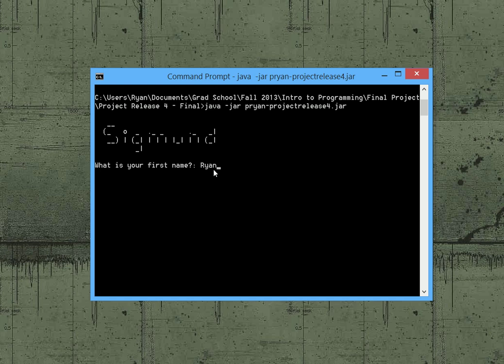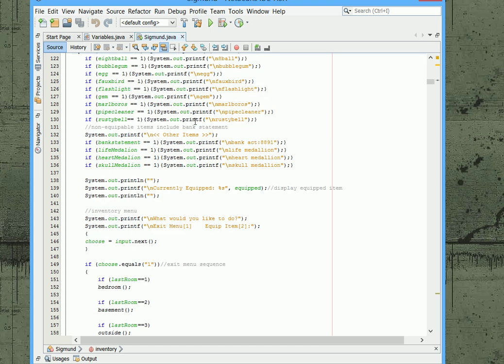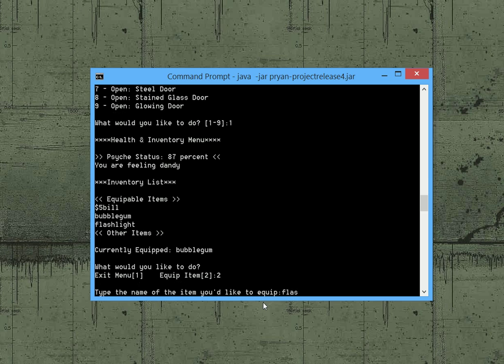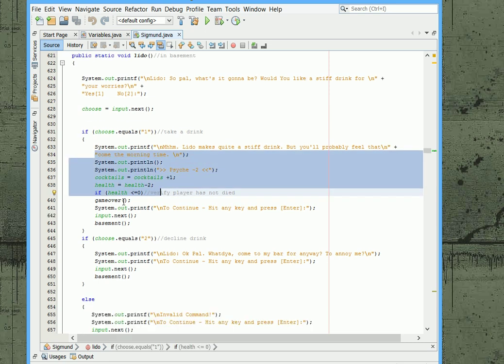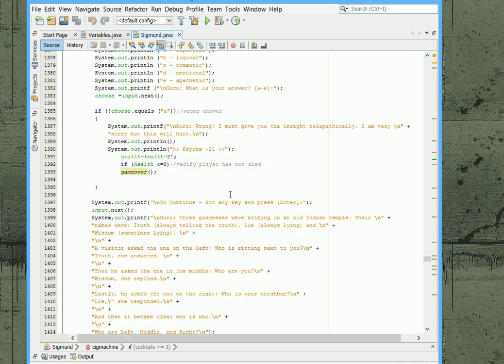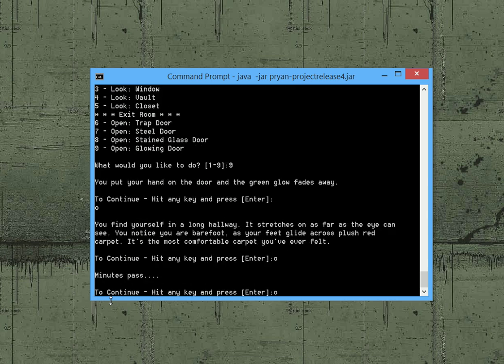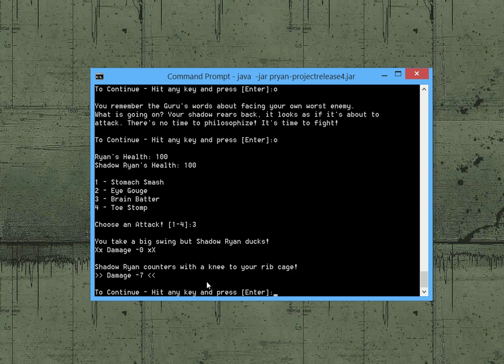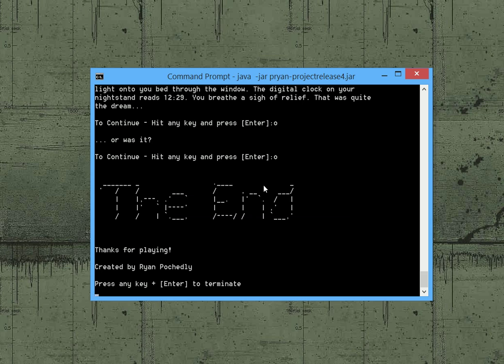Programming a Java Text Based Adventure Game - Free Download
*Sigmund is a puzzle solving adventure game with philosophical connotations that are guaranteed to bend you mind!

WANT TO PLAY THE GAME?

I've been getting a lot of requests for the game so rather than send a link to everyone who pm's me I realize I should just make the game available to the public and host it on my Google Drive account. Don't freak out that it's a .exe file, I converted it to that from the .jar so that it's easier to run.

Note: If you're running Windows 8, smart screen will come up when you attempt to run sigmund.exe because it's an 'unauthorized app'. Just click 'more options' and 'run anyway'.

This video was made for an introductory course on java programming. In it I demonstrate a fairly simple way to program a text-based puzzle/solving adventure game.